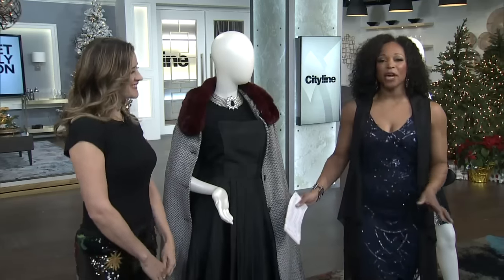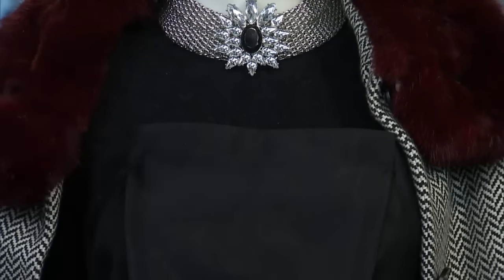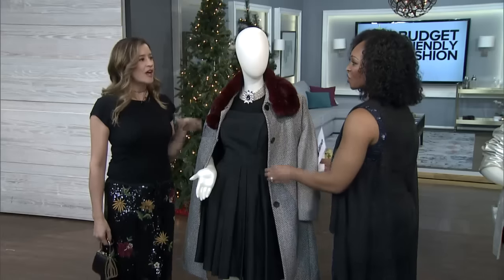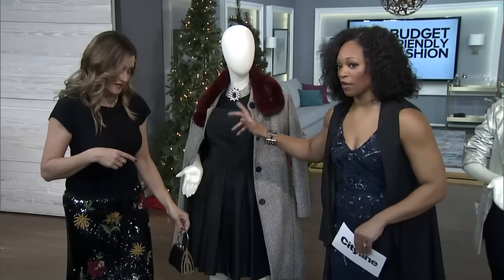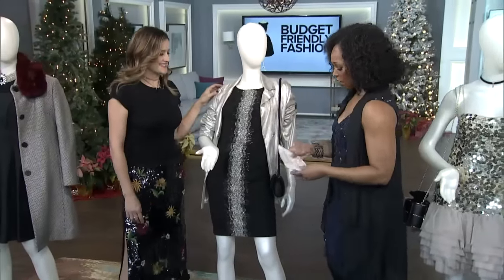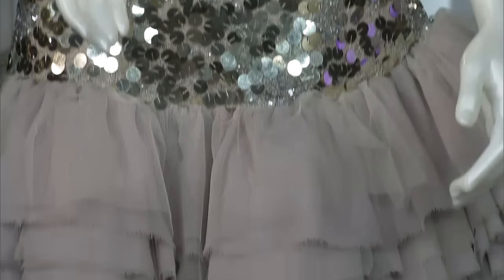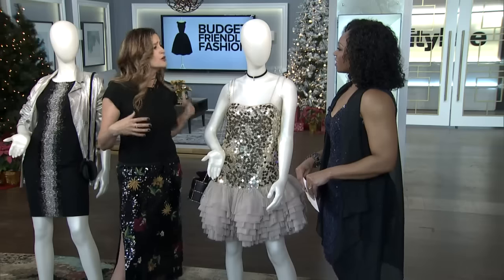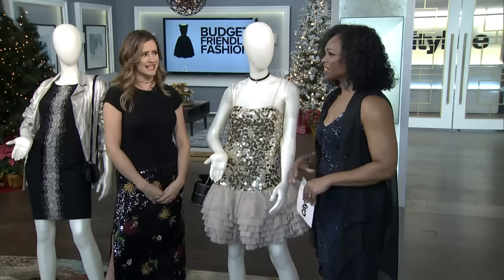Holiday Outfits on a Budget: Thrift shops, consignment stores and rentals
Holiday outfits without breaking the bank! Stylist Janice Meredith showcases outfits from thrift shops, consignment stores and high quality dress rentals.